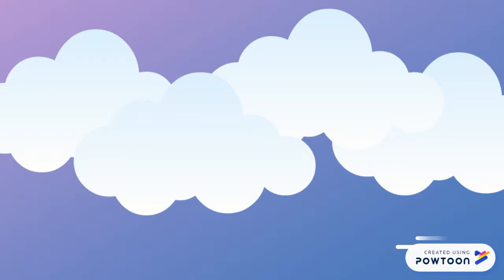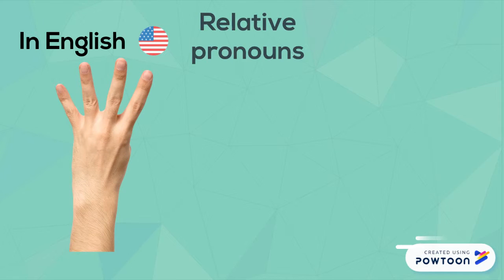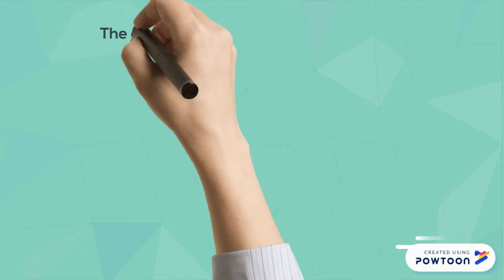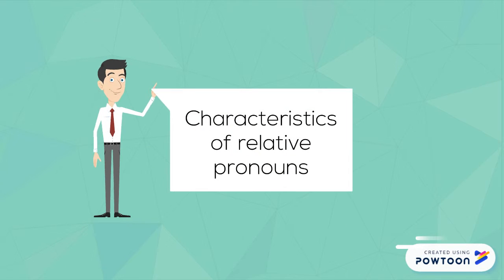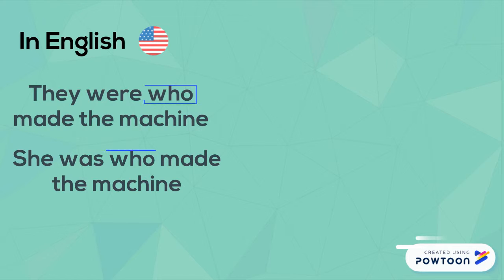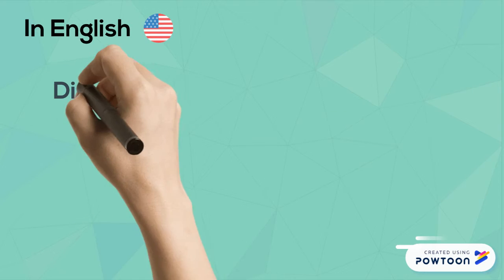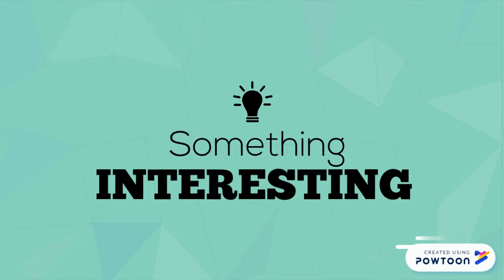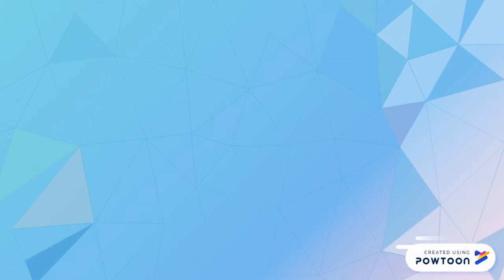Pronouns in English and Spanish: part 3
Pronouns in English and Spanish: Relative pronouns pronouns in English and Spanish, Demonstrative Pronouns in English and Spanish-- Created using Powtoon -- Free sign up -- Create animated videos and animated presentations for free.  PowToon is a free tool that allows you to develop cool animated clips and animated presentations for your website, office meeting, sales pitch, nonprofit fundraiser, product launch, video resume, or anything else you could use an animated explainer video. PowToon's animation templates help you create animated presentations and animated explainer videos from scratch.  Anyone can produce awesome animations quickly with PowToon, without the cost or hassle other professional animation services require.